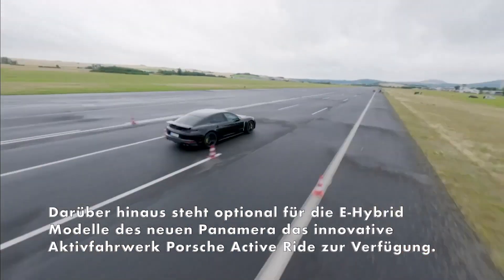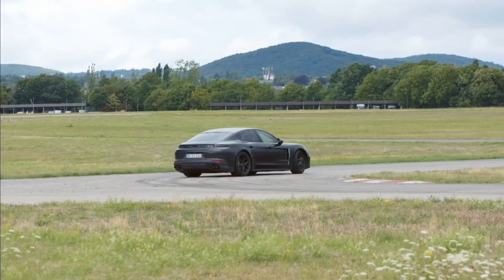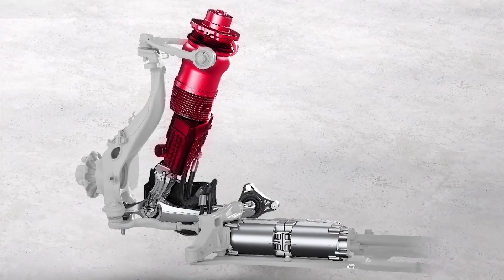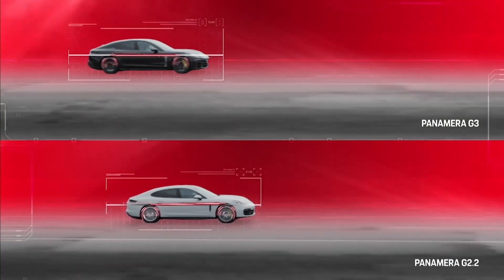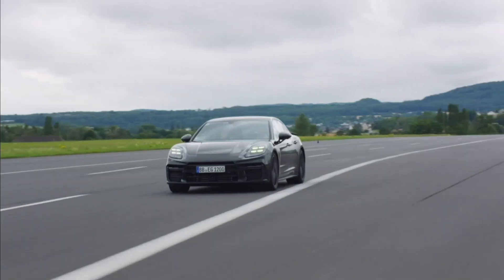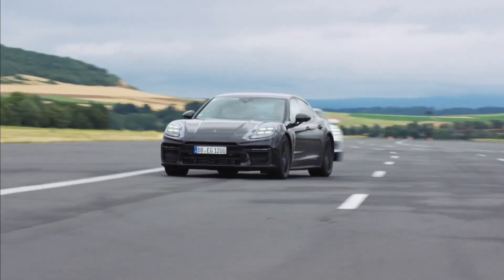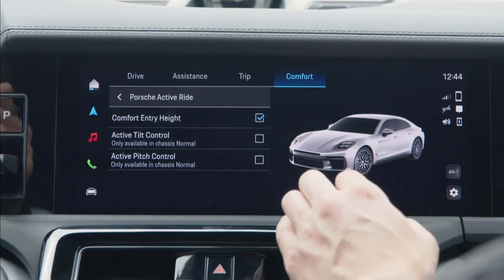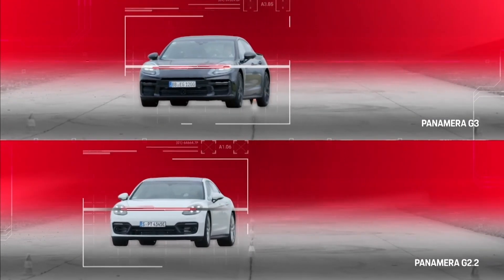Die dritte Modellgeneration des Porsche Panamera mit Active Ride Suspension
Darüber hinaus steht optional für die E-Hybrid Modelle des neuen Panamera das innovative Aktivfahrwerk Porsche Active Ride zur Verfügung. Dieses System übertrifft andere Fahrwerkkonzepte in allen relevanten Kennwerten und bietet eine bisher nicht erreichte Bandbreite zwischen Fahrkomfort und Fahrdynamik. Die Grundlage dafür bilden neu entwickelte aktive Stoßdämpfer – ebenfalls mit Zweiventiltechnik –, die mit je einer elektrisch betriebenen Hydraulikpumpe verbunden sind. Diese erzeugt einen bedarfsgerechten Volumenstrom im Dämpfer und kann dadurch blitzschnell, hochpräzise und gezielt Kräfte zwischen Karosserie und Rädern aufbauen, die den aus der Fahrbahnanregung entstehenden Kräften entgegenwirken und diese nahezu vollständig kompensieren. Eine gewichtssparende Einkammer-Luftfederung ergänzt diese Technologie.